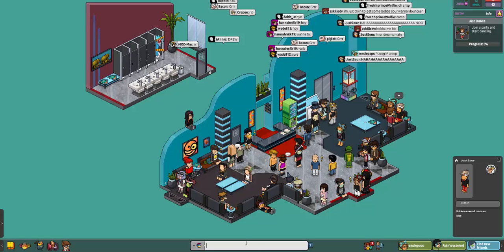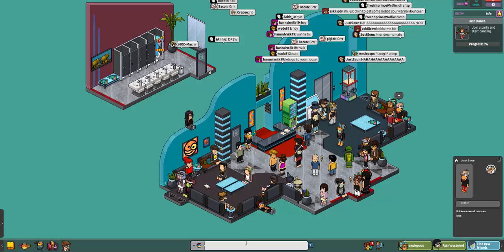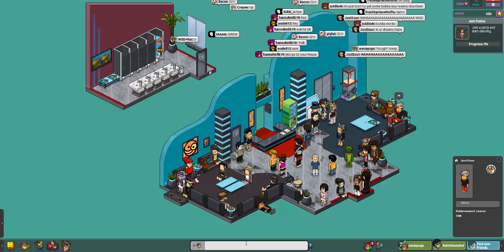virtual dating game review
the dab scale goes from 0-5 so imagine a 2